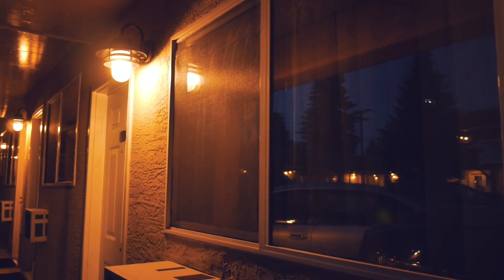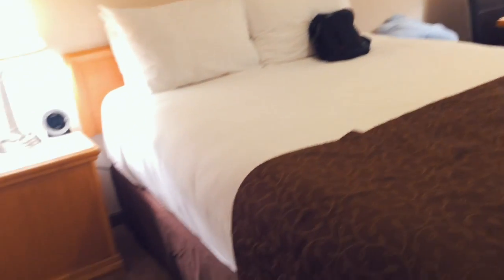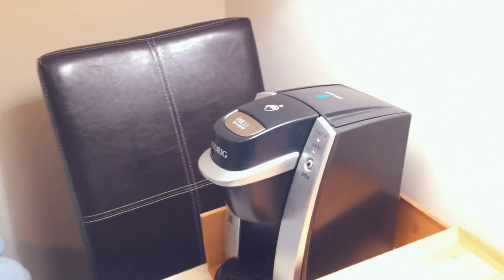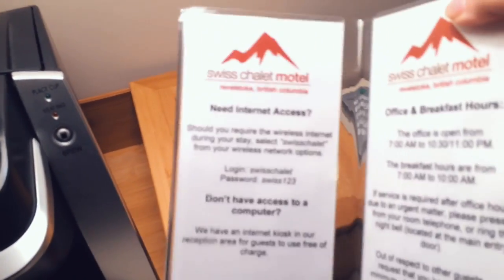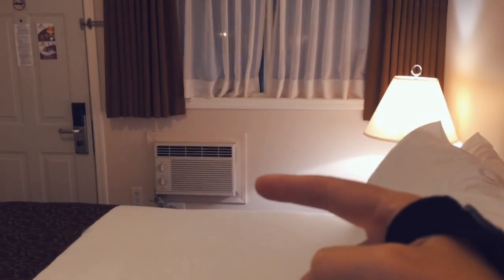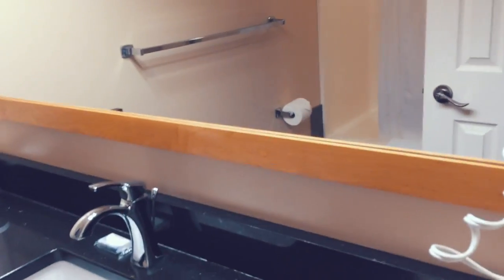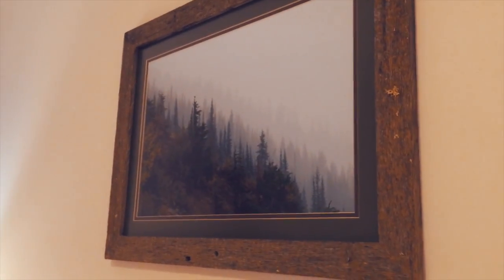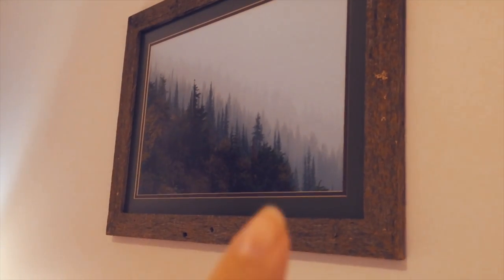Canadian Mountain Motel Tour! | Swiss Chalet Motel | Extra Free!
Come take a look around my motel room in Revelstoke, BC and join me for the free breakfast in the morning!
optimized for headphones / watch in 1080HD / [CC] available soon

 ≡(*′▽`)っ

Please let me know below or on Twitter and I’ll credit you ♥(ˆ⌣ˆԅ)

➽ Music ♫ꉂ (๑¯ਊ¯)σ

✜ Scramby Eggs by Andy G. Cohen CC-BY

 Keep on being tough and living to your fullest, whatever that might mean for you!